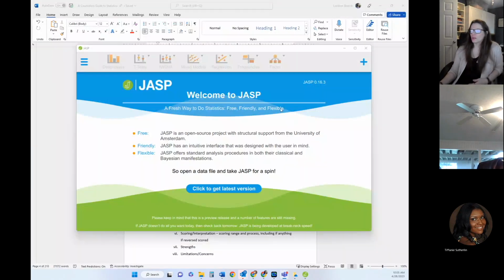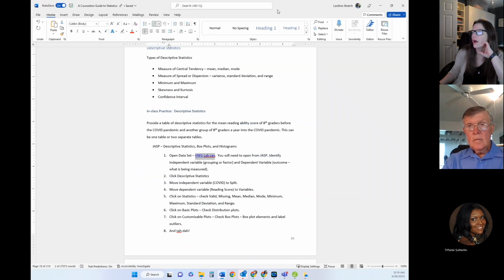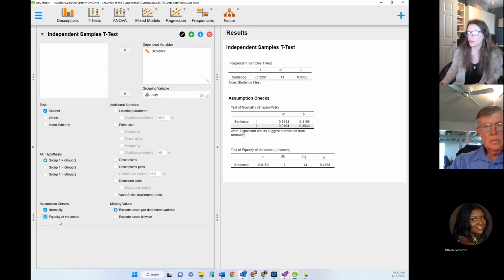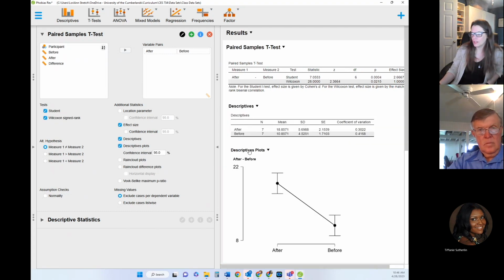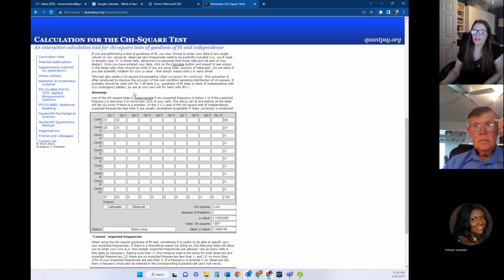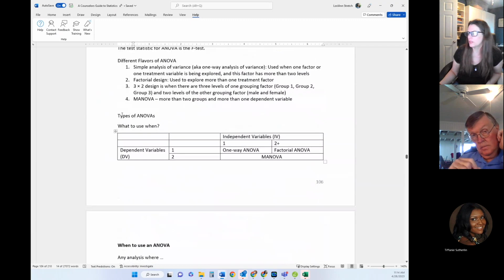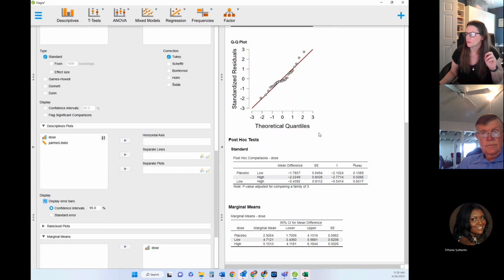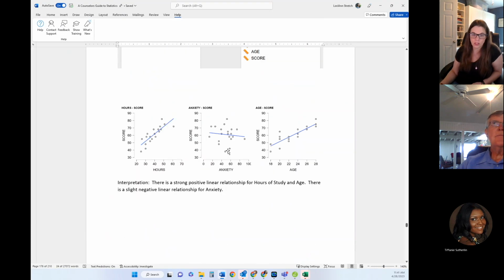JASP Workshop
Dr. LoriAnn Stretch walks the UC Faculty through the process of using the JASP program.

Have questions or want more information?
Contact Dr. LoriAnn Stretch, Director of Scholarly Engagement